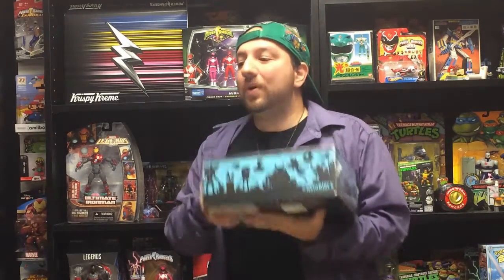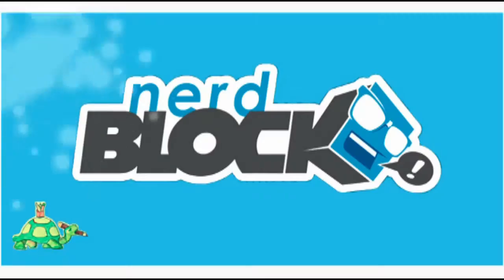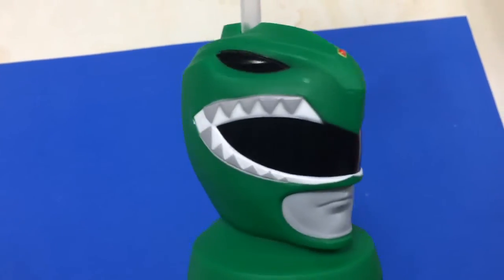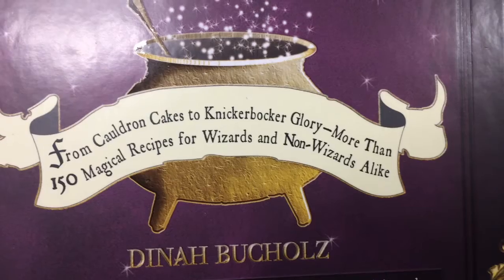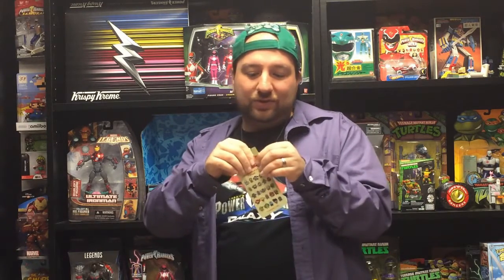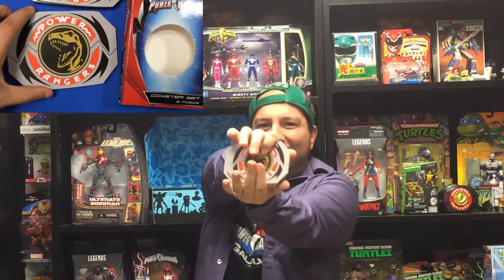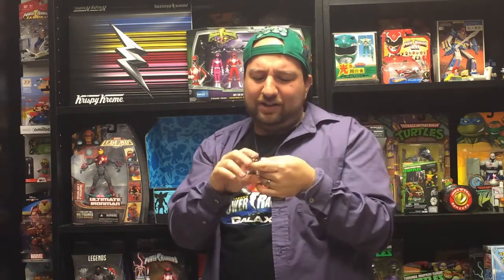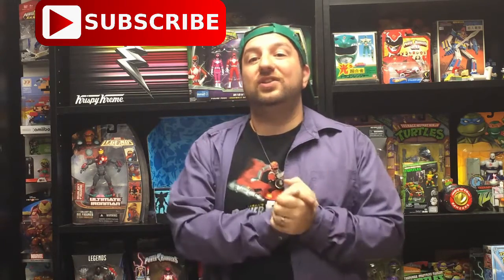Nerd Block Classic Unboxing - March 2017 - Team Up - Exclusive POWER RANGERS items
NERD BLOCK unboxing video. It's Morphin Time! Power Rangers item.unboxing video by moving lakposht studio.
so I am a big Power rangers fan and it made so happy when I find out there is a power rangers item in this box, like other susbcription boxes I was expecting just a small print or a Tshirt but Guess what? It was actually an awesom box with two wonderful nerd power ranger Items in it. after Uploading this video,I am going to watch Power Rangers and I am sure when I come back I am more likely intrested to use these items, please support this channel and tell us dose these un-boxing entertain you and what Item did you like the most?

BE SOCIAL!!